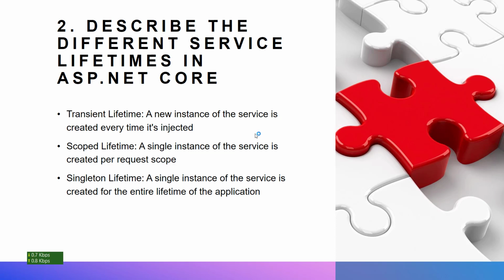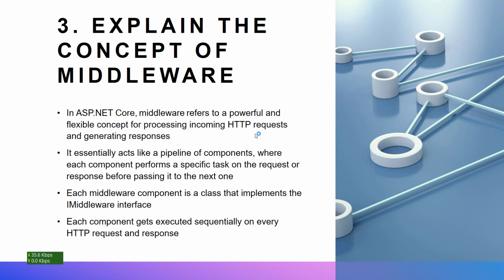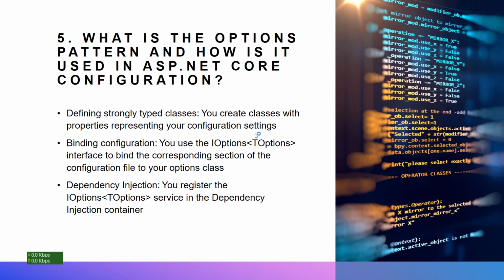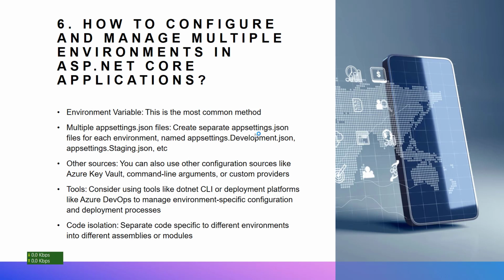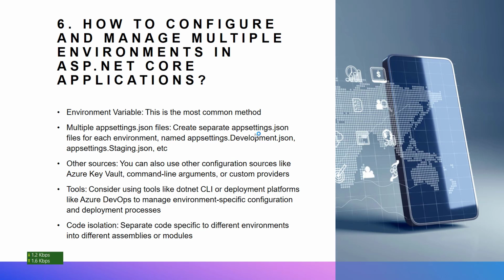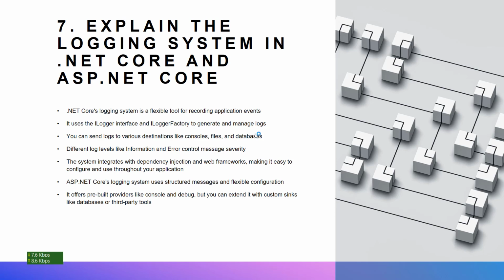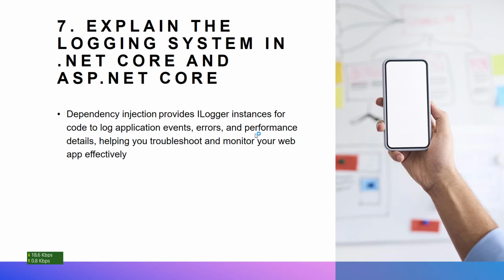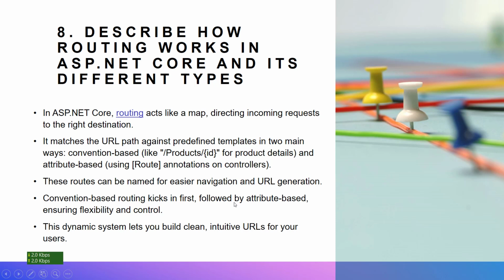Top 50 ASP.NET Core Interview Questions You MUST Know | .NET Developer | Part 2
ASP.NET Core Top 50 Most Important Interview Questions explained

# ASP.NET Core Top 50 Interview Questions & Answers

Preparing for an **ASP.NET Core or .NET developer interview?** In this video, we cover the **Top 50 Most Important ASP.NET Core Interview Questions and Answers**, explained in simple and easy-to-understand language.

These questions are useful for **ASP.NET Core developers, .NET developers, C# developers, backend developers, software engineers, and experienced professionals preparing for technical interviews**.

In this video, you will learn about important ASP.NET Core and .NET concepts commonly asked in interviews, including:

✅ ASP.NET Core fundamentals
✅ Middleware
✅ Dependency Injection
✅ Built-in DI lifetimes
✅ Singleton, Scoped & Transient
✅ Web API
✅ Routing
✅ Controllers
✅ Authentication & Authorization
✅ JWT Authentication
✅ REST APIs
✅ Entity Framework Core
✅ Configuration & appsettings.json
✅ Logging
✅ Filters
✅ Exception Handling
✅ HTTP methods & status codes
✅ CORS
✅ Asynchronous programming
✅ SOLID principles
✅ Common .NET interview concepts
✅ And many other important ASP.NET Core questions

Whether you are a **fresher, junior developer, mid-level .NET developer, or experienced software engineer**, these questions can help you prepare for your next technical interview.

• .NET Developers
• C# Developers
• Backend Developers
• Software Engineers
• Full Stack Developers
• Students preparing for .NET interviews
• Developers preparing for senior .NET positions

00:00 – Introduction & Recap of Part 1
00:29 – Dependency Injection: What Problem Does It Solve?
02:32 – Dependency Injection Service Lifetimes
03:53 – What is Middleware in ASP.NET Core?
04:52 – Role of Middleware in ASP.NET Core
06:09 – What is the Options Pattern?
07:53 – Managing Multiple Environments in ASP.NET Core
10:30 – Environment-Specific Configuration & Secrets
11:14 – Logging in ASP.NET Core
13:49 – How Does Routing Work in ASP.NET Core?
14:21 – Conventional vs Attribute Routing
14:51 – Named Routes & Clean URL Design
15:00 – Routing Best Practices
15:46 – End of Video